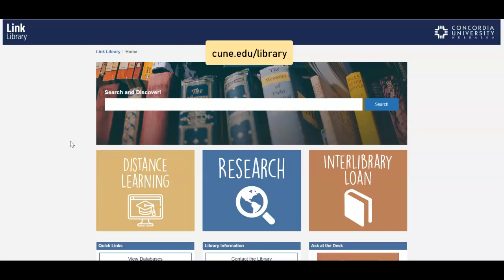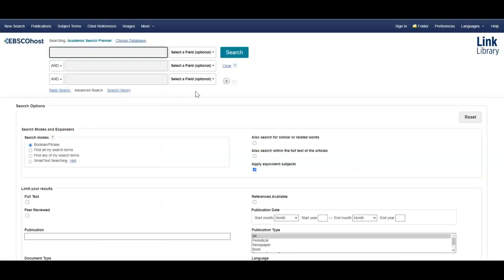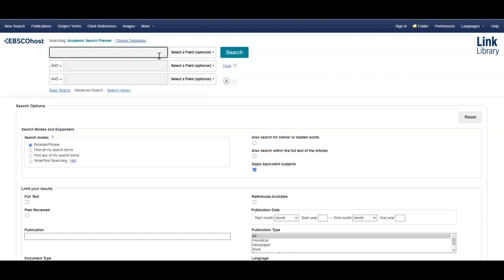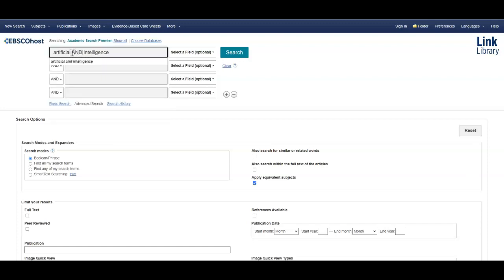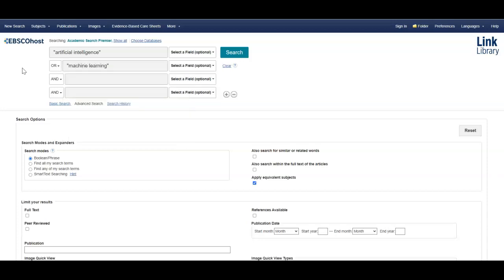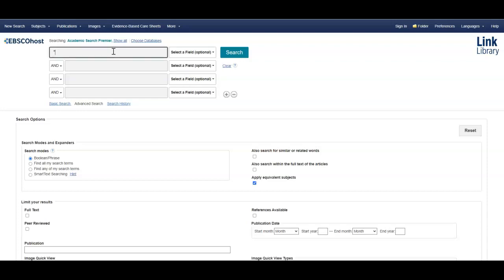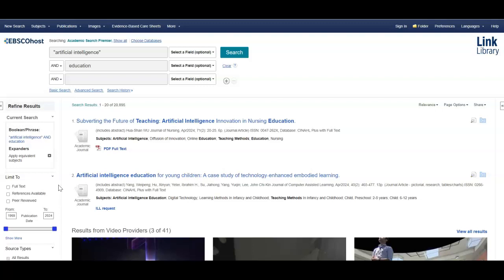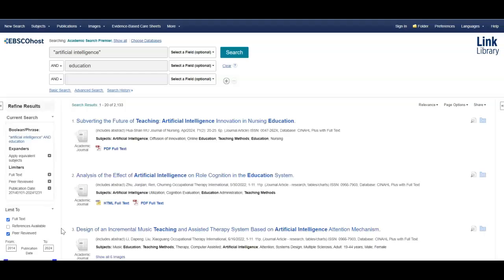Finding articles in the databases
An introduction to using databases to find articles. This video features Academic Search Premier, an EBSCOhost database.